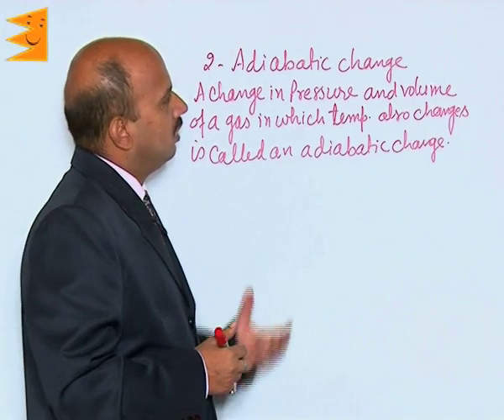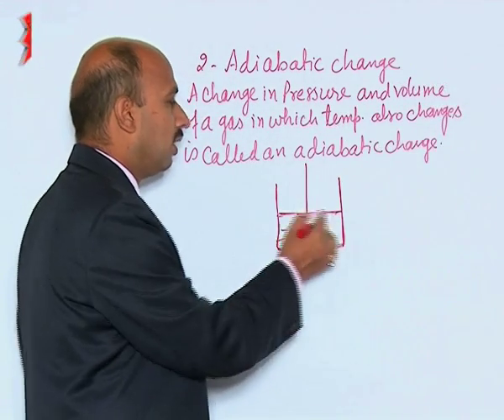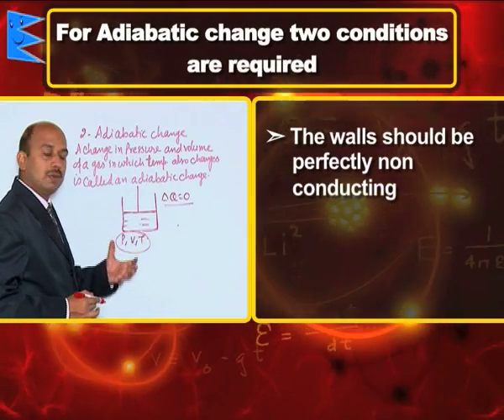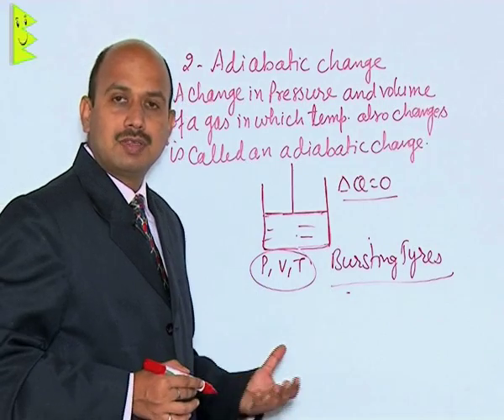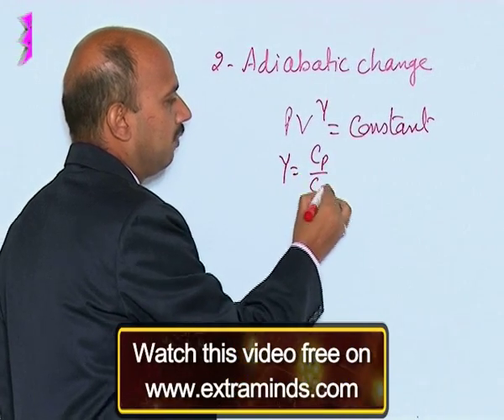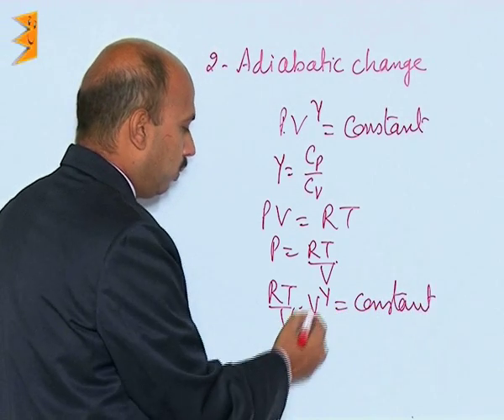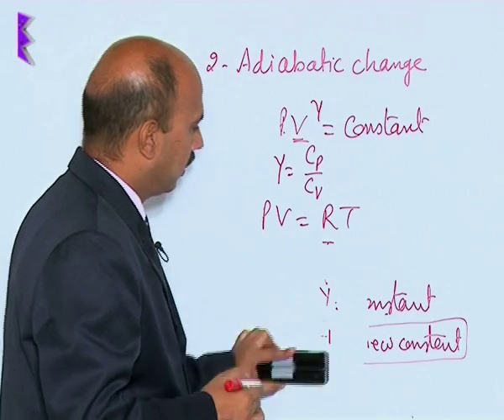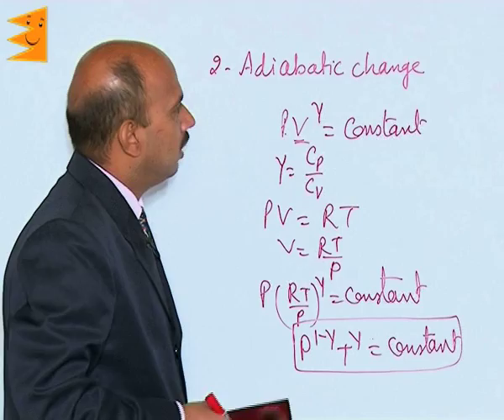CBSE Class 11 Physics Thermodynamics Adiabatic Change |Extraminds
Chapter: CBSE Class 11 Physics
Chapter: Thermodynamics
Topic: Adiabatic Change
Extraminds